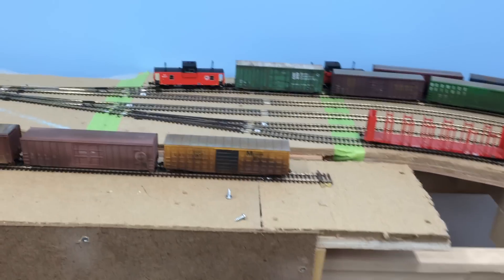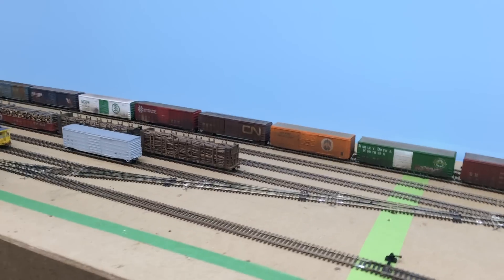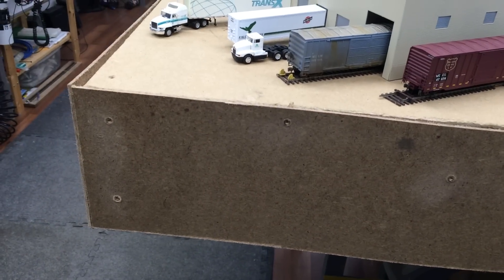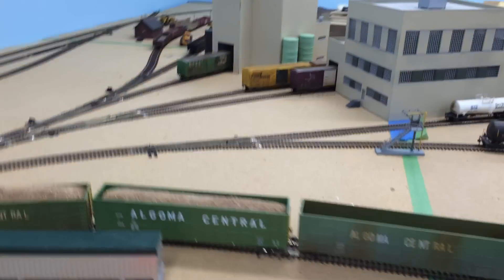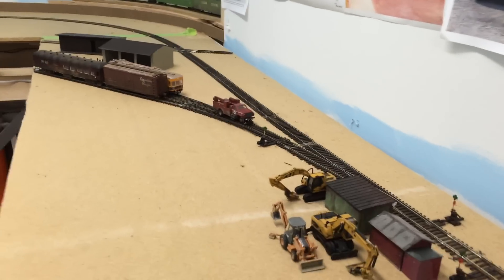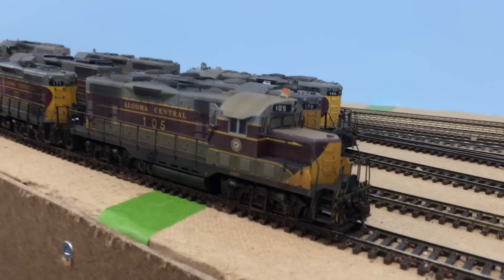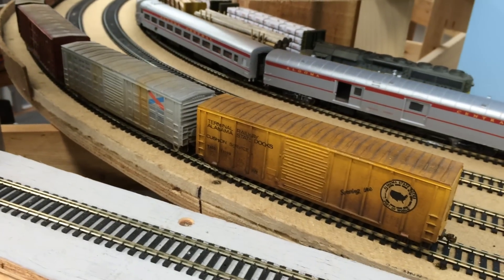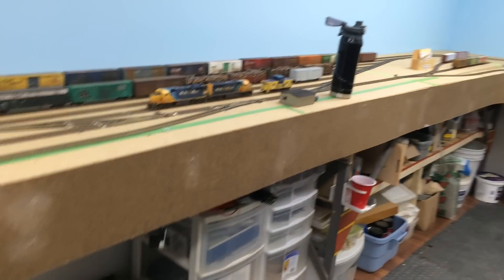Algoma Central Railway HO Scale Layout update July 2016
Here is my latest update for July 2016